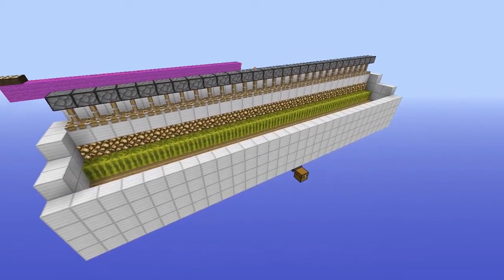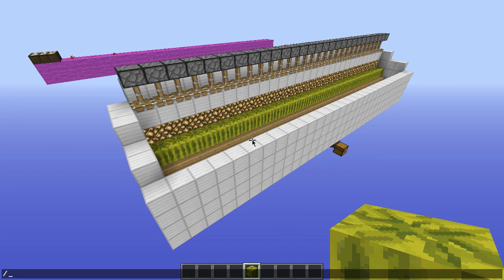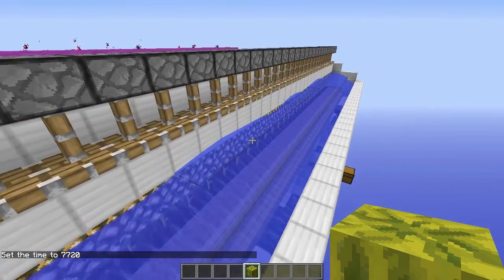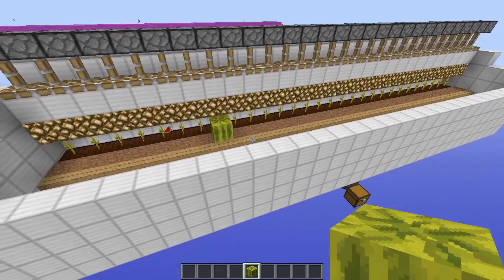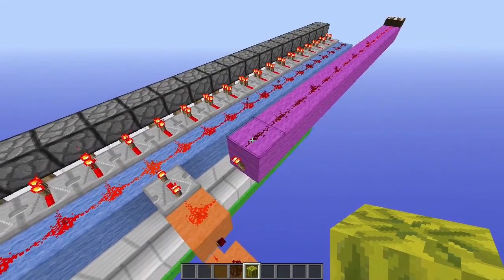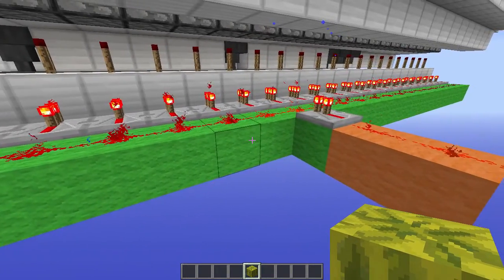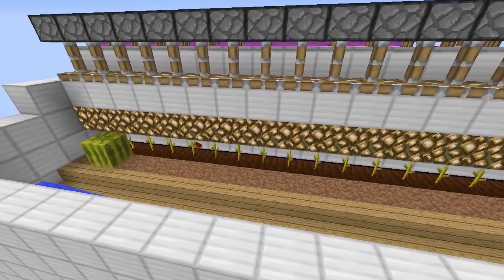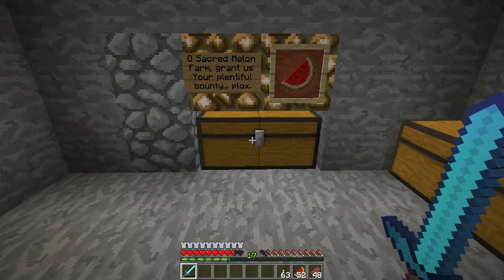100% Full Auto Melon Farm (Very SMP Friendly)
Hi guys! Here's my design for a fully-automatic melon farm for Minecraft. It was built in 1.7.9.

I know it is not the most efficient or compact design, but it is easy to build as well as very SMP friendly.  Additionally, this was built without looking at any other designs either on YouTube or the internet.